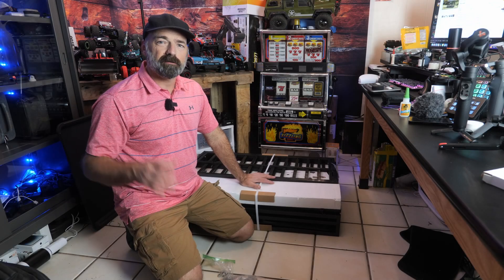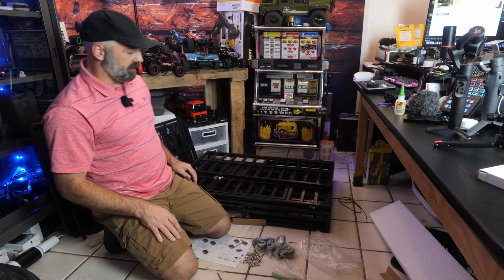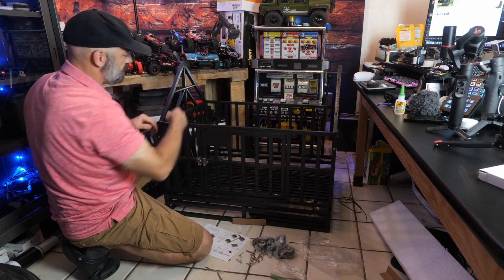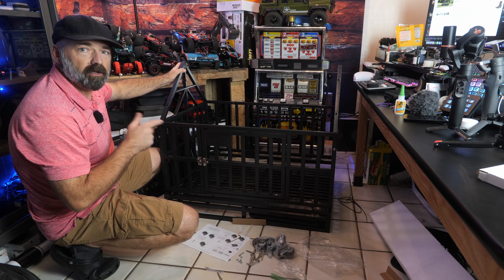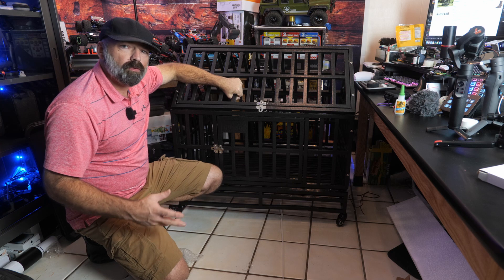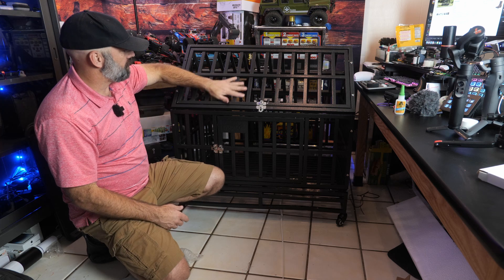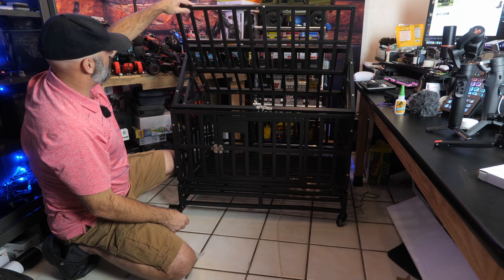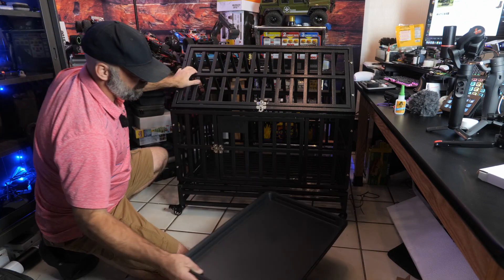Dog Cage Crate Kennel Heavy Duty Tear Resistant Square Tube